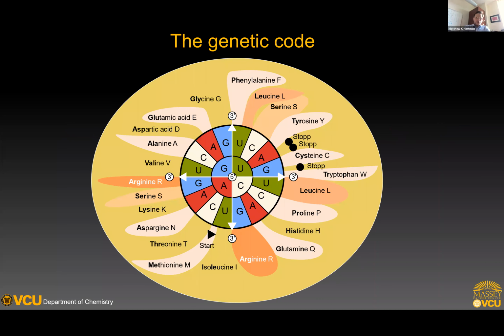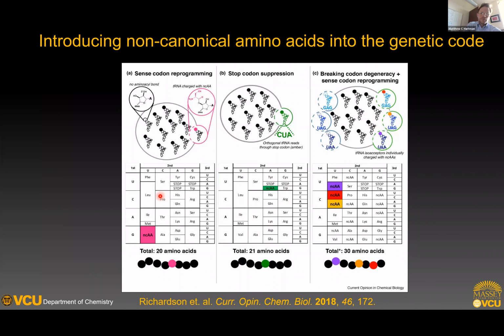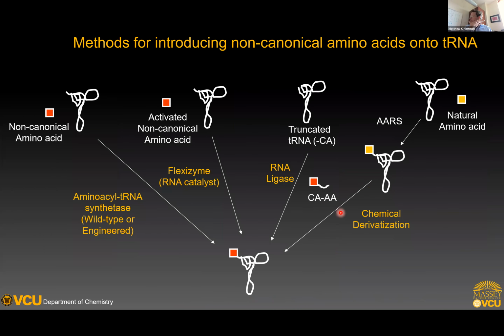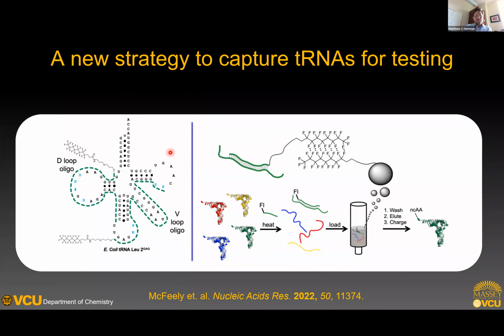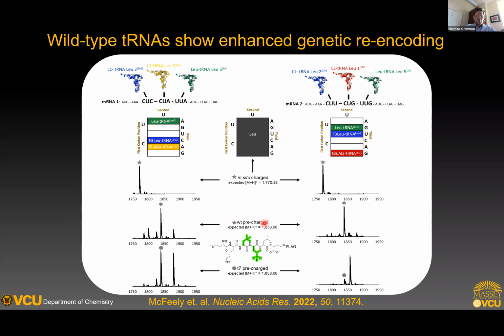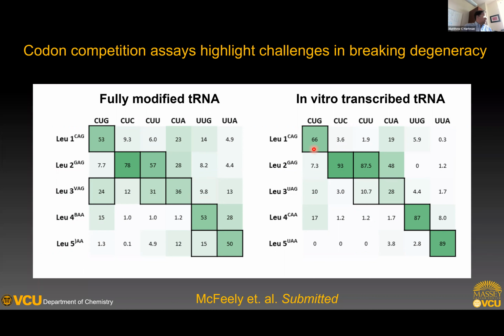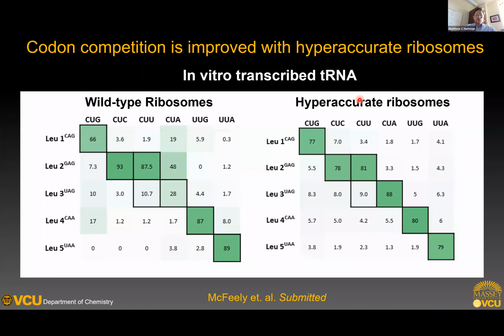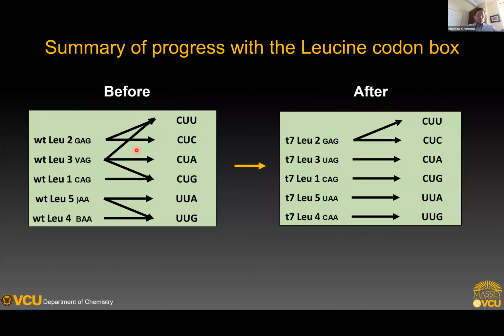Build-a-Cell seminar Matt Hartman: Extensive breaking of sense codon degeneracy in vitro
Build-a-Cell seminar presented by Matt Hartman from Virginia Commonwealth University
Extensive breaking of sense codon degeneracy in vitro.

Recording made on February 27, 2023